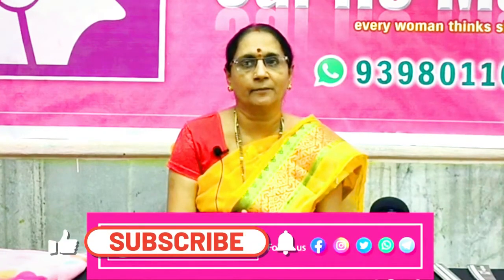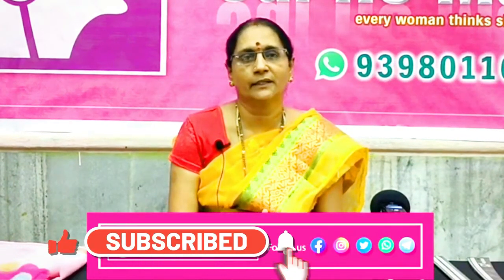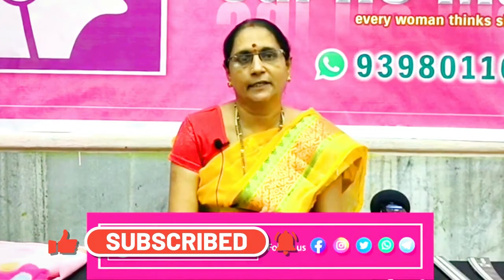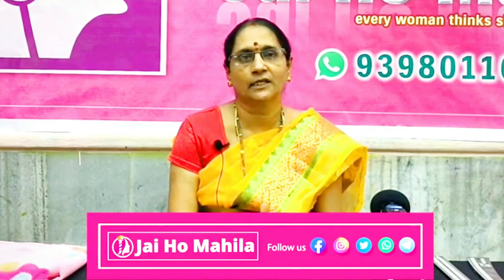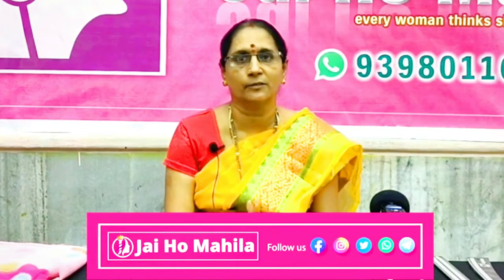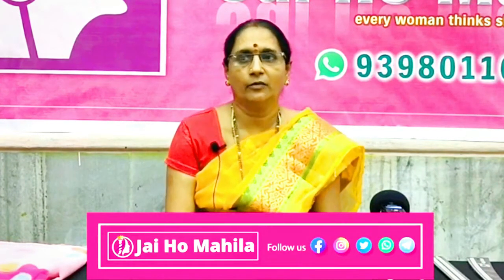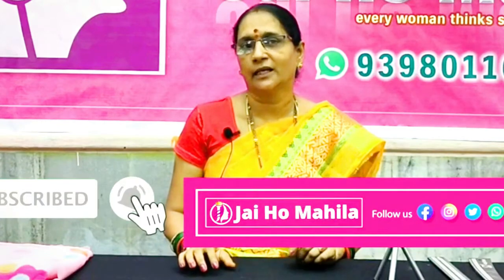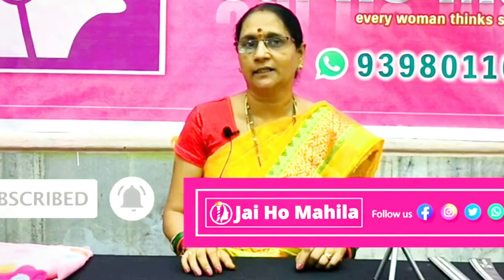Tailoring Classes For Beginners in Telugu | CLASS 2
Tailoring Classes Foe Beginners in Telugu | CLASS 2 | Tailoring Classes | Tailoring Class For You | Tailoring Classes For Beginners | Tailoring Classes Basics

అందరికీ నమస్కారం!
నా పేరు కృష్ణవేణి, మా విజయనగరం, నేను గత 32 సంవత్సరాలుగా బొటిక్ నడుపుతున్నాను .ఇప్పటి వరకు, నేను 10000 మంది విద్యార్థులకు శిక్షణ ఇచ్చాను. ఇవే కాకుండా అనేక ప్రభుత్వ పథకాలు జరిగాయి .ఎక్కువ మంది మెప్మా మహిళలు ఉపాధి పొందుతున్నారు .అలాగే మా బోటిక్ ద్వారా 50 కుటుంబాలు ఉపాధి పొందుతున్నాయి. అలాగే ప్రభుత్వ పత్రిక 100 స్మైల్‌కి ఎంపికయ్యాను. టైలరింగ్‌లో డిప్లొమా కూడా చేసింది. ఇదంతా ఎందుకు చెబుతున్నానంటే నా అనుభవం మరియు నా చదువు నా ఆశ, నాతో ముగియకుండా కొంతమందికి ఉపయోగపడాలనే నా ఆశయం.

నేను టైలరింగ్  క్లాసులు   ఎలా చెప్తాను అంటే , ప్రతీ క్లాసుని  ఐదు భాగాలూ గా విభజించి చెప్పడం జరుగుతుంది .అవి
1.డెమో
2 .డ్రాఫ్టింగ్
3.పేపర్ కటింగ్
4.క్లాత్ కటింగ్
5.స్టిచ్చింగ్

మీకు వివరంగా సులభంగా , అర్ధవంతంగా  టైలరింగ్ క్లాసు లు చెప్పడం జరుగుతుంది .

దయచేసి మీకు కనుక ఈ వీడియో నచ్చినట్లు అయితే లైక్ మరియు షేర్ కామెంట్ , అలాగే మీరు ఇంతవరకు సబ్స్క్రయిబ్ చేసుకోనట్లు అయితే దయచేసి సబ్స్క్రయిబ్ చేసుకోగలరని మా మనవి .

Hello everyone!
My name is Krishnaveni, our Vizianagaram, I have been running a boutique for the last 32 years .So far, I have trained over 10000 students. Apart from these many government projects have been done .Most Mepma women have been employed .Also 50 families are getting employment through our boutique. Also I was selected for Government Magazine 100 Smile. Also did a diploma in tailoring. Why I say all this is because my experience and my education is my hope, my ambition to be of use to some people without ending with me.

How I teach tailoring classes is that each class is divided into five parts.
1. Demo
2 .Drafting
3.Paper cutting
4. Cloth cutting
5. Stitching
Tailoring classes will be given to you in detail easily and meaningfully.

Covered This Topics :
1.Tailoring Classes For Beginners
2.Tailoring Classes For Beginners in Telugu
3. Tailoring Videos in Telugu
4.Tailoring Classes
5.Tailoring Classes in Telugu
6.Basic Tailoring Classes
7.Basic Tailoring Classes in Telugu
8.Telugu Tailoring Classes
9.Online Tailoring Classes
10.Online Tailoring Classes in Telugu
11.Online Tailoring Classes For Beginners in Telugu
12.Stitching Classes
13.Stitching Classes in Telugu
14.Easy Stitching Ways
15.Easy Stitching Ways in Telugu
16.Basic Tailoring in Telugu
17.Basic Things For Tailoring
18.How to Learn Tailoring
19.How to Learn Tailoring in Telugu
20.Sewing Class For Beginners
21.Sewing Class For Beginners in Telugu
22.Sewing Hacks
23.Sewing Hacks in Telugu
24.Tailoring Basics For Beginners
25..Tailoring Basics For Beginners in Telugu
26.Blouse Tips For Beginners
27.Blouse Tips For Beginners in Telugu
28.Tailoring Basic
29. Tailoring Basic in Telugu
30.About Tailoring in Telugu
31.Blouse Cutting
32.Blouse Cutting  in Telugu
33.Learning Tailoring in Telugu
34.Learning Sewing in Telugu
35.Learning Sewing Tutorial in Telugu
36.Sewing Class in Telugu For Beginners
37.Tailoring Tips in Telugu
38.Tailoring Tips For Beginners
39.Tailoring Videos
40.Tailoring Class For You